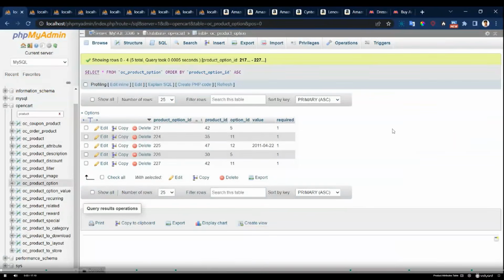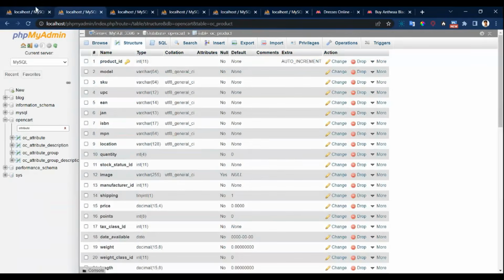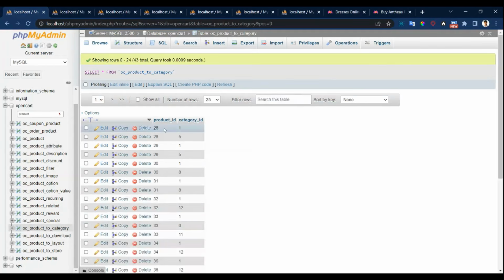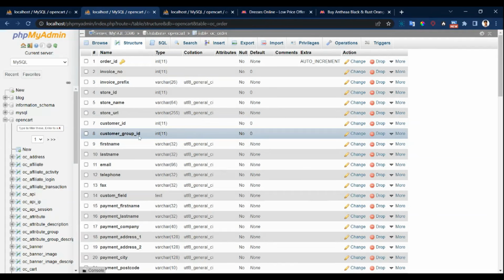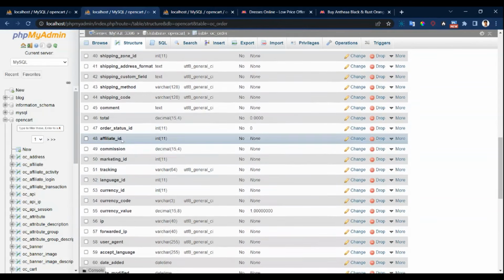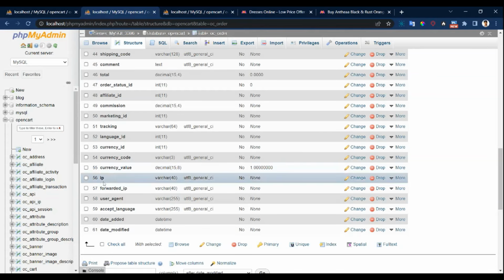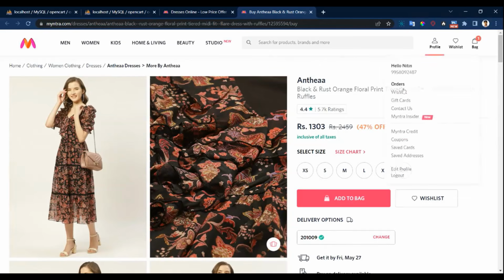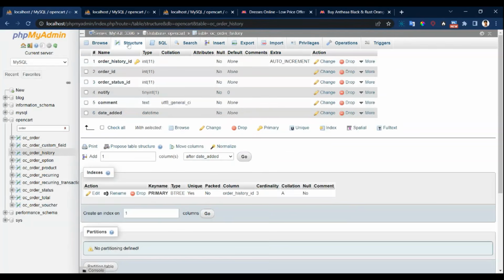eCommerce Database Design Explained (Part 2) | OpenCart Database to Amazon-Scale Architecture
eCommerce Database Design Explained | OpenCart Database to Amazon-Scale Architecture

It clearly tells viewers what they’ll learn, includes strong keywords like eCommerce Database Design, and uses Amazon as the high-level comparison without implying that you are showing Amazon’s actual internal database.

Other strong options are:

How eCommerce Databases Are Designed | OpenCart to Amazon-Scale Thinking
eCommerce Database Design Tutorial | Real OpenCart Database Explained
How Amazon-Like eCommerce Databases Work | Database Design Tutorial
Learn eCommerce Database Design with OpenCart | Real-World Database Architecture

For the description, I’d use something like this:

Want to understand how real eCommerce databases are designed?

In this video, we explore the database architecture behind an eCommerce application using OpenCart as a practical real-world example.

You’ll see how important eCommerce entities such as customers, products, categories, orders, order items, inventory, payments, shipping, and manufacturers are stored and connected inside a relational database.

We’ll also use these concepts to understand, at a high level, how the database architecture of a much larger eCommerce platform such as Amazon might be structured and scaled.

This training will help you understand:

How eCommerce database tables are designed
Primary keys and foreign keys
Relationships between customers, products, orders, and inventory
How order and product data flows through an eCommerce system
Why junction tables such as order-product tables are needed
How database design changes as an eCommerce platform grows
The difference between a practical OpenCart database and enterprise-scale architecture
How to start thinking like a database architect

This video is useful for developers, database beginners, software engineers, eCommerce developers, solution architects, students, and anyone interested in understanding how real-world applications store their data.

OpenCart is used for educational demonstration. Amazon is discussed only as a conceptual, high-level example of large-scale eCommerce architecture; this video does not represent Amazon’s actual internal database design.